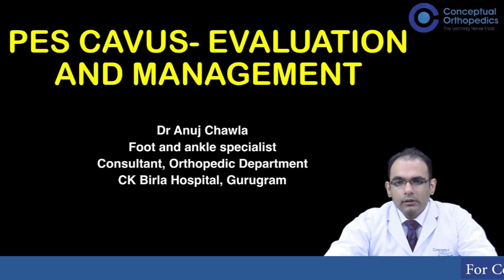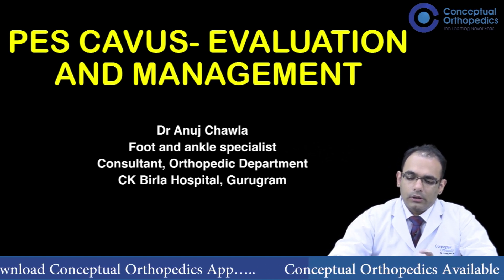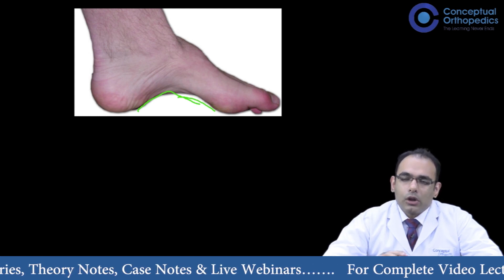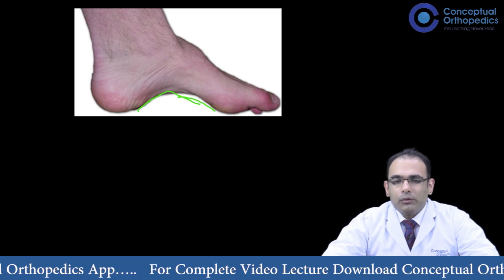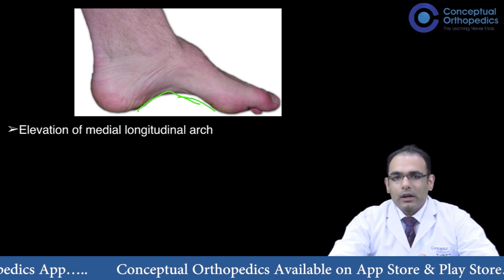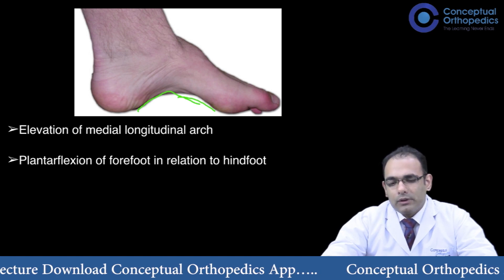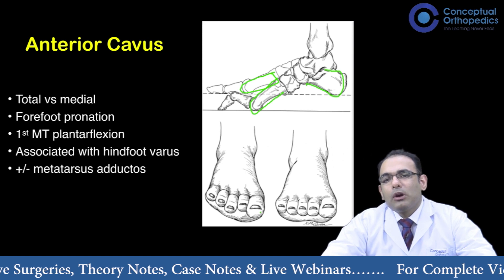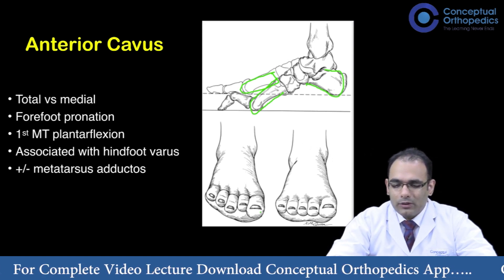Pes Cavus by Dr. Anuj Chawla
Watch now to gain expert orthopedic knowledge about Pes Cavus, explained by Dr. Anuj Chawla on the Conceptual Orthopedics platform. In this educational video, you will learn about Pes Cavus, a condition affecting the foot arches. Dr. Chawla, an expert in the field, will provide valuable insights and explain the causes, symptoms, and treatment options for this condition. Don't miss this opportunity to enhance your understanding of Pes Cavus.

Happy learning!